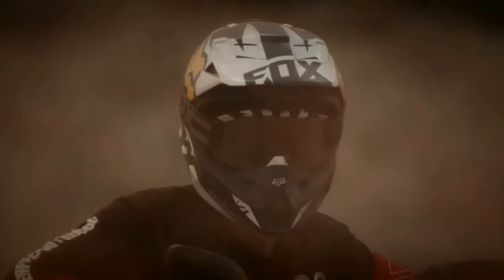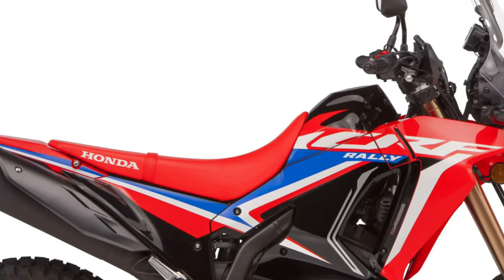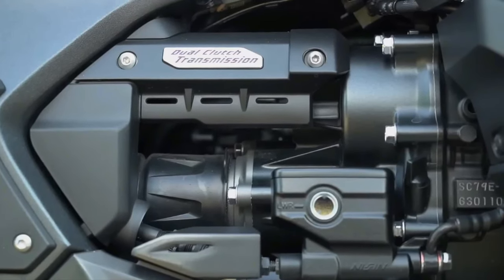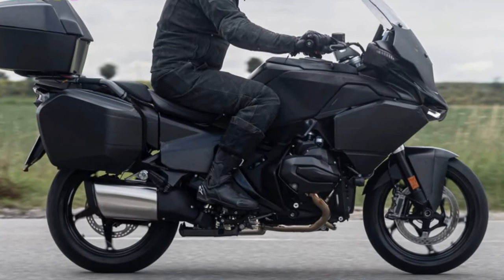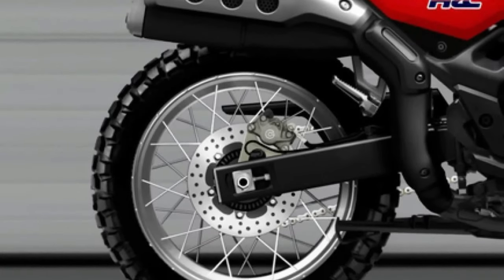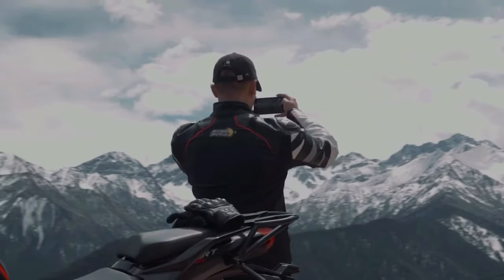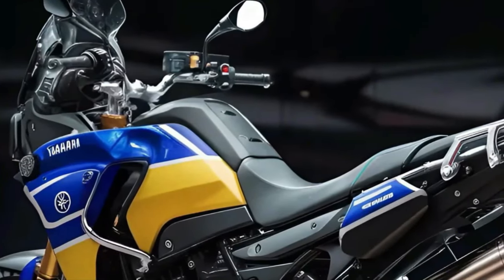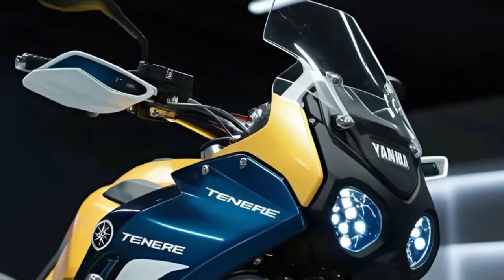10 AMAZING 2025 MOTORCYCLES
10 AMAZING 2025 MOTORCYCLES

2025 New Honda Crf250 Rally
2025 Honda CB300R
2025 Honda CBR1000RR-R Fireblade SP
2025 HONDA GOLDWING SPORT TOURING
2025 BMW R 1300 RT
2025 Honda Crf1100l Africa Twin Adventure Sports
2025 QJ Motor SRT 550 X
2025 NEW YAMAHA TENERE 600